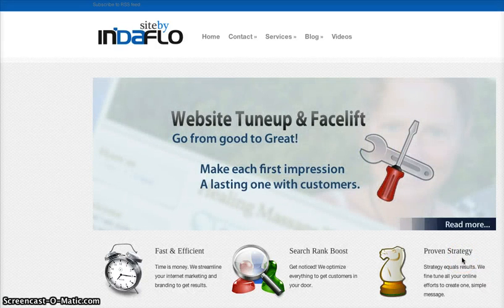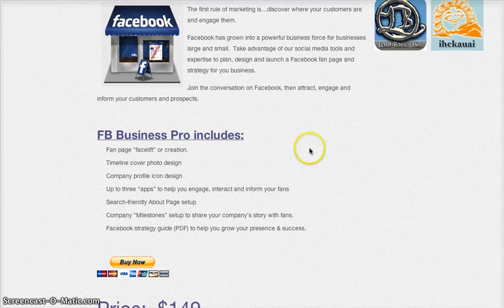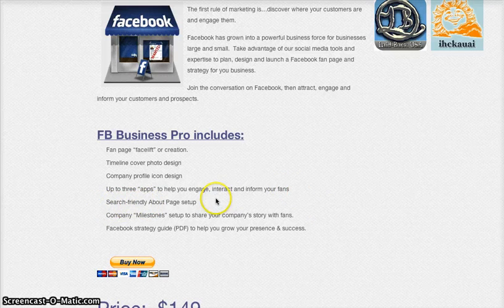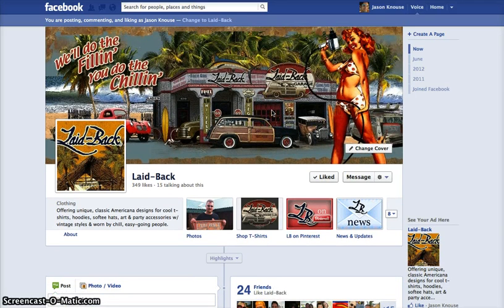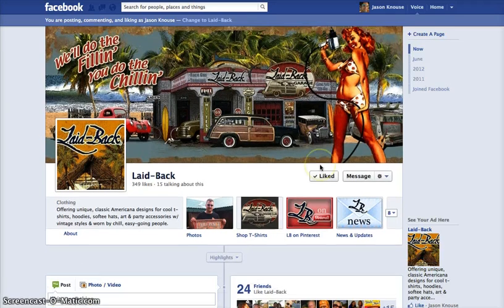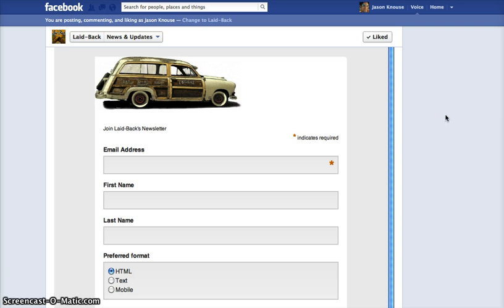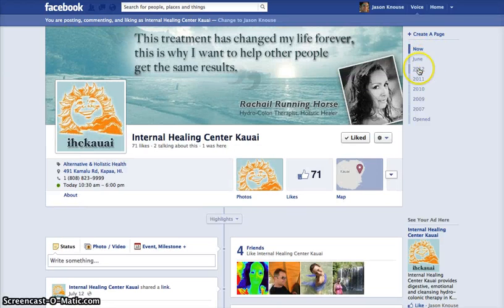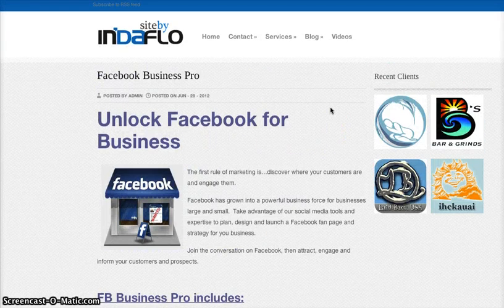Professional Facebook Fanpages for Local Business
Interested in a professional Facebook fanpage for your business?

In this video, we demonstrate our Facebook Business Professional service for local businesses and individuals looking to enhance & showcase their brand or store on Facebook.

Indaflo Local Marketing, providers of online marketing, mobile and social solutions for small businesses, change-makers and enterprises on Kauai, Hawaiian Islands and mainland United States.